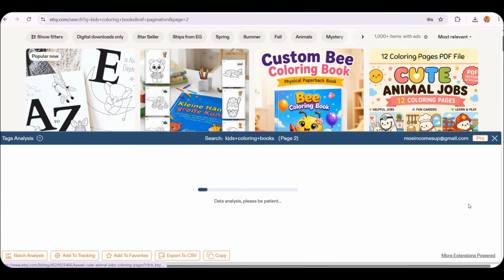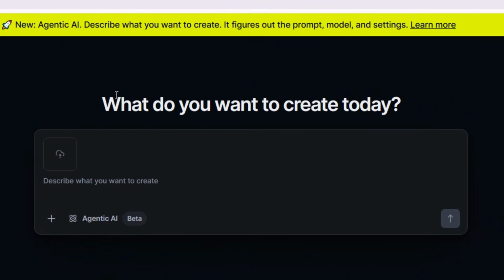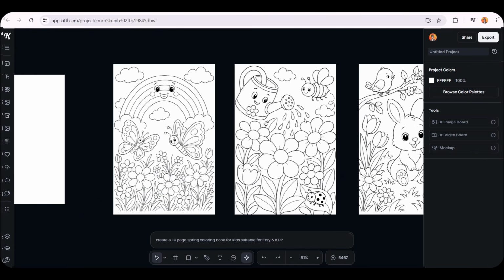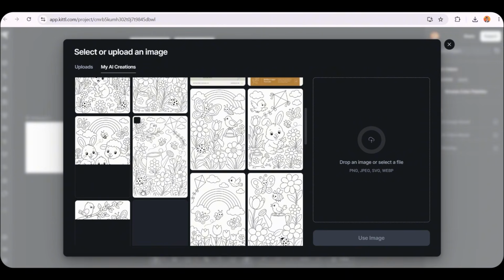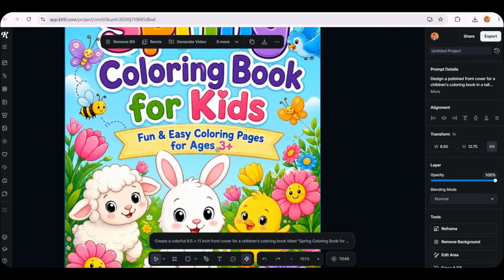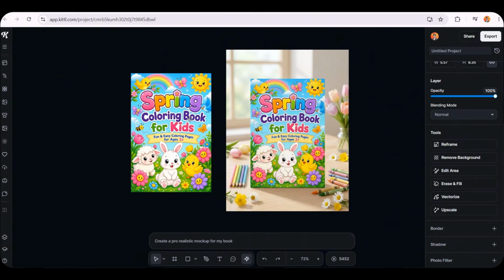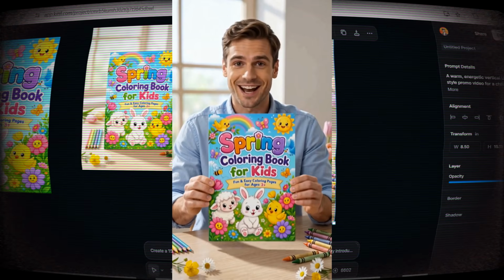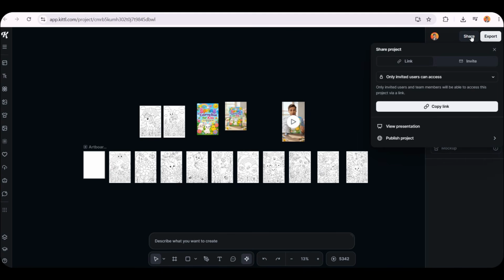How to Make $10K/Month Selling AI Coloring Books on Etsy & Amazon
Learn how to make $10K/month selling AI coloring books on Etsy & Amazon KDP using the NEW Kittl Agentic AI! In this step-by-step tutorial, I'll show you how to create an entire kids coloring book with just one click, design a professional cover, generate marketing mockups, create promotional videos, and export everything ready to sell.

Whether you're a complete beginner or already selling digital products, this workflow can save you hours of work while helping you create professional-quality coloring books for Etsy and Amazon KDP.

In this video you'll learn:
• How to find profitable coloring book niches with high demand
• How to create an entire coloring book using Kittl Agentic AI
• How to generate consistent interior pages automatically
• How to design a professional AI book cover
• How to create realistic product mockups
• How to generate promotional videos with AI
• How to export your coloring book for Etsy & Amazon KDP
• Tips to grow your digital product business faster